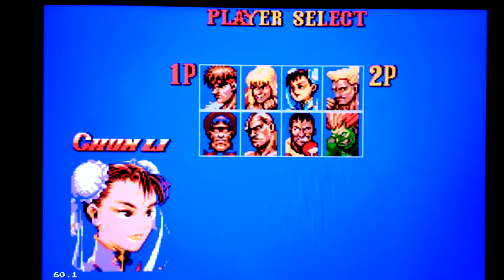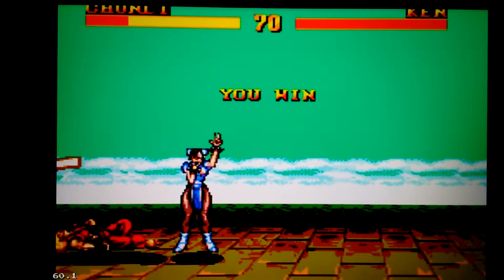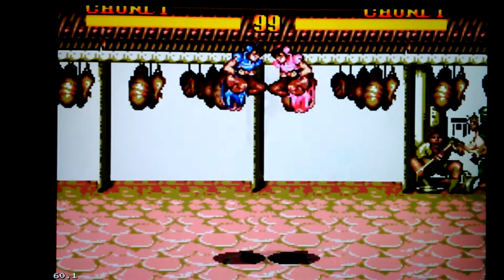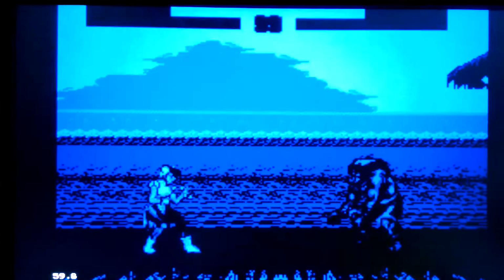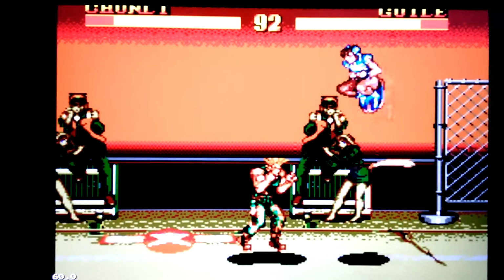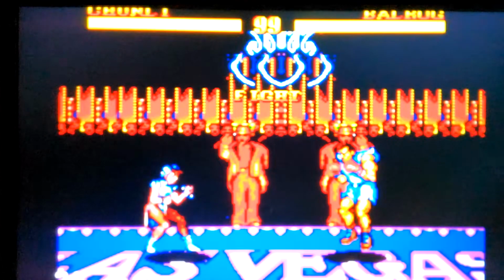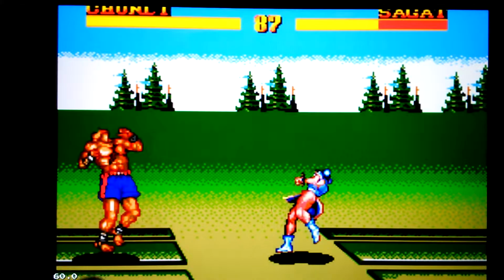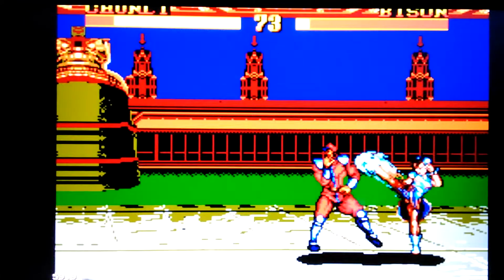Street Fighter II SMS With Commentary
Street Fighter II on the Sega Master System.  This game was released when the Sega Master System was in its prime, in 1997.  This game was only released in Brazil where the Sega Master System was the most popular system ever.